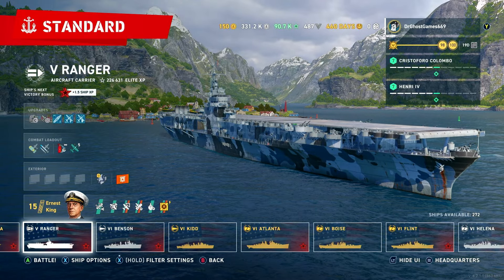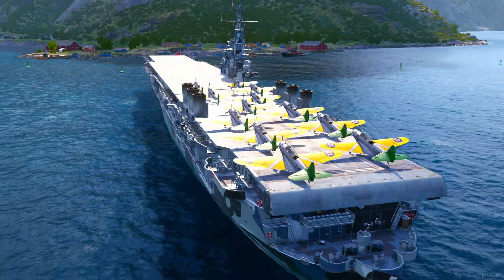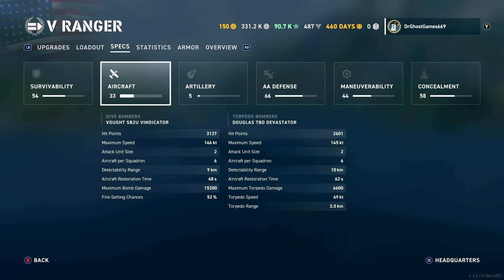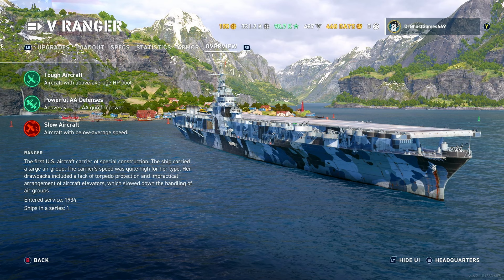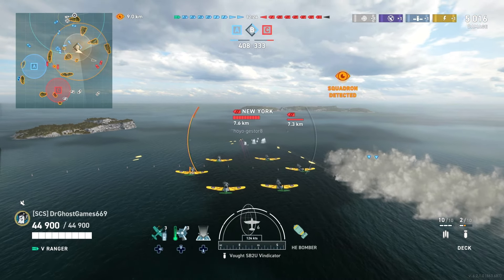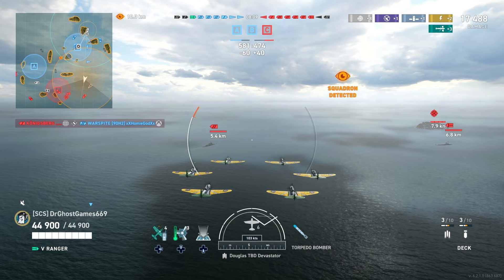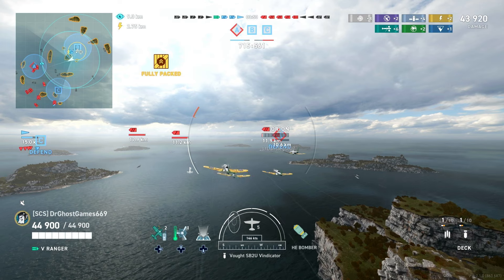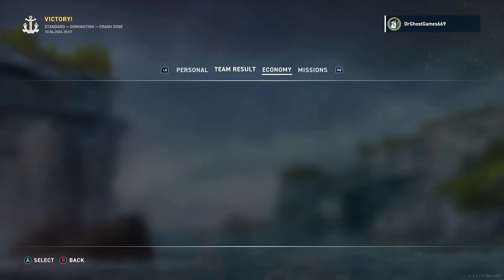This is Where The FUN Begins! - RANGER || World of Warships: Legends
In today's video, we're carrying on the coverage of the tech-tree US aircraft carriers - continuing with the USS RANGER!

XBOX LIVE!
DrGhostGames669

For direct donations, feel free to send it to my PayPal

All profits made on this channel will be used for upgrading my stuff I use for content creation; that being controllers, headsets, keyboards, monitors, etc. One way or another, all of the money I get from this channel will be reinvested back into the channel one way or another. Thankyou all so much for your continued support and generosity!

STUFF I USE FOR RECORDING, STREAMING, & GAMING!
AMD Radeon RX 550 (Graphics Card) nothin crazy lol
Corsair K55 RGB PRO (Wired Keyboard)
Corsair HS65 SURROUND (Wired PC Headset)
Turtle Beach Stealth 700 Gen 2 (Wireless Xbox Headset)
Logitech G102 (Wired Mouse)
MAONO 192KHZ/24Bit USB (Recording/Streaming Microphone)
3.0 32GB Flash Drive (For recording raw console gameplay)
1080p Capture Card (For streaming/recording console gameplay)
Dual Monitor Setup

0:00 - Intro
0:25 - Upgrades & Loadout
8:07 - Specs
11:40 - Armor
12:31 - Overview
13:38 - Commander Build
13:56 - Gameplay